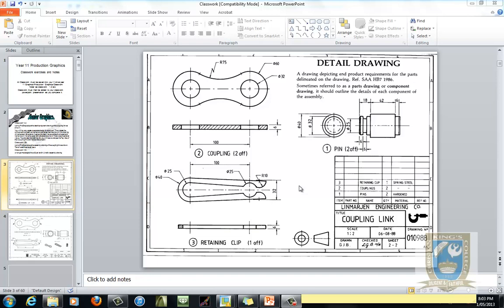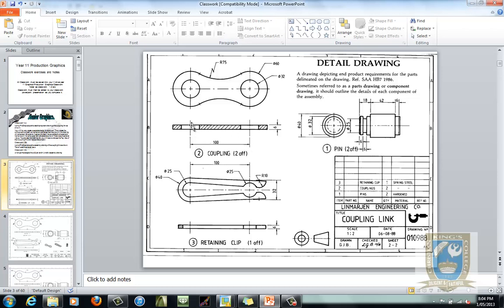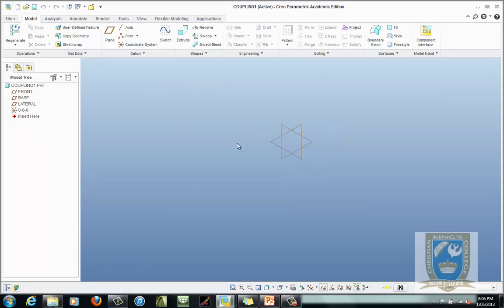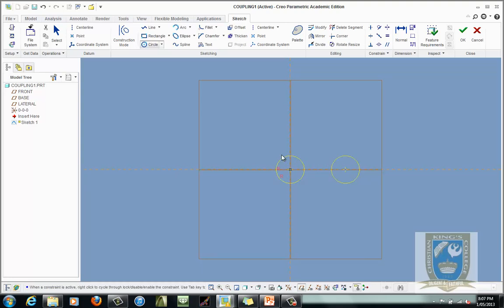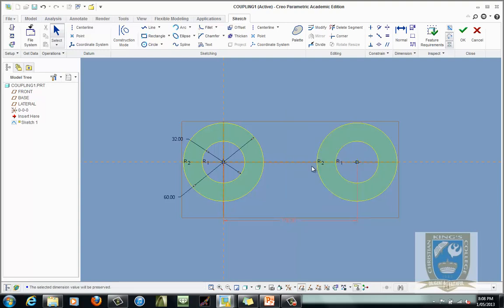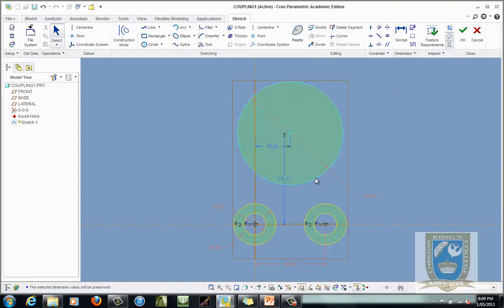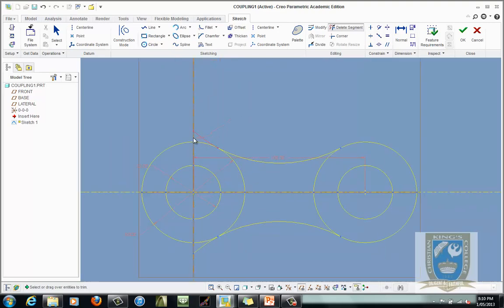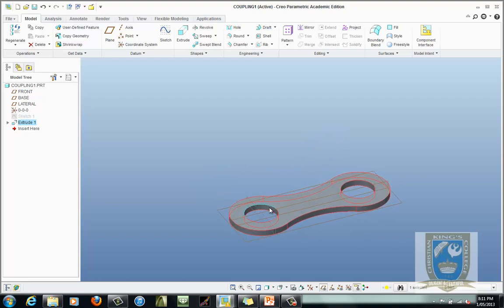1 How to model the Coupling